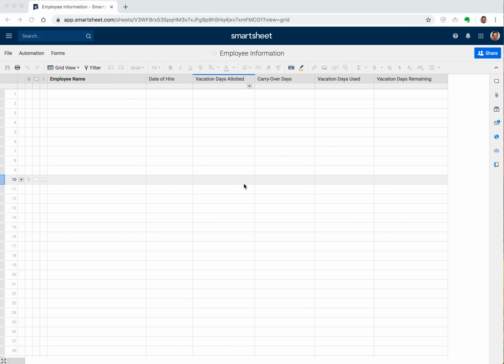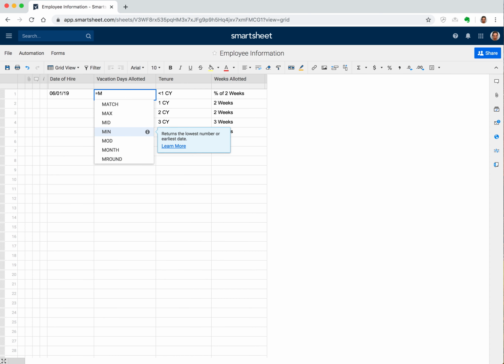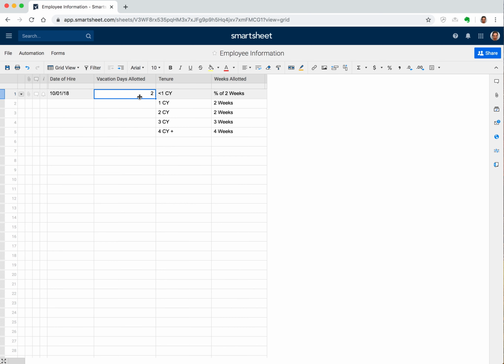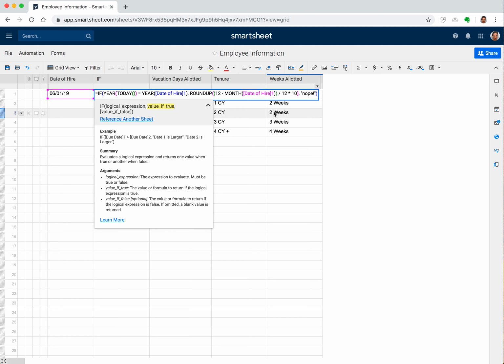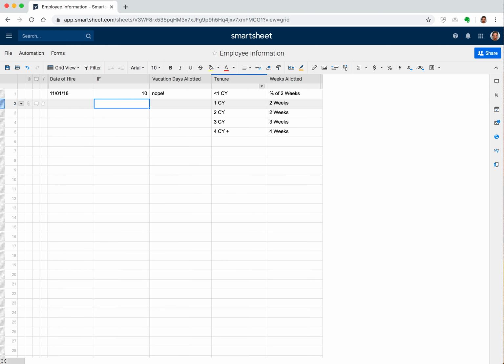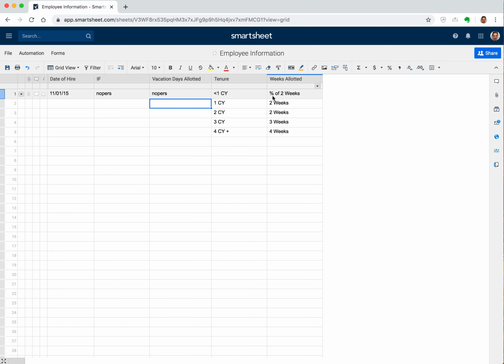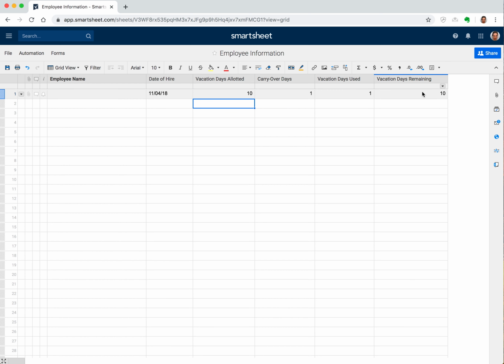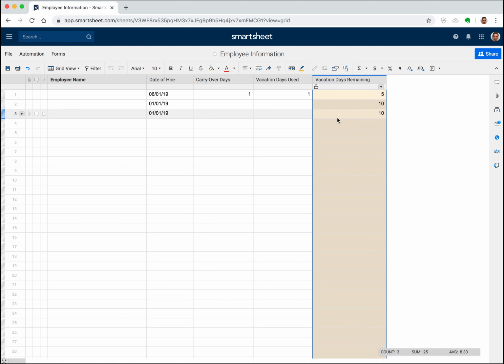Smartsheet Tutorial: Build a Vacation Day Tracking System. Date functions! Nested IFs! (Part 1 of 4)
In this four-part series, you will learn to build a comprehensive system in Smartsheet for submitting, approving, and tracking employee vacation day requests.

This first video will teach you how to calculate vacation day allotment based on tenure using some pretty advanced functions! We'll take advantage of date functions and nested IF() functions so that you never need to think about calculating vacation days again.

Throughout this series you will learn the fundamentals of creating a workflow process in Smartsheet. In Part 2, we will pull data from one sheet to another using cross-sheet references and SUMIFS(), VLOOKUP(), and INDEX(MATCH()) functions, and create web forms for employees to submit vacation day requests.

Part 3 will teach you how to set up an automated approval process and how to build dashboards. We will also look at embedding Smartsheet forms in dashboards and adding in default values using URL query strings.

Finally, in Part 4, we will build a calendar view report to see all of our employees' vacation days in a glance.